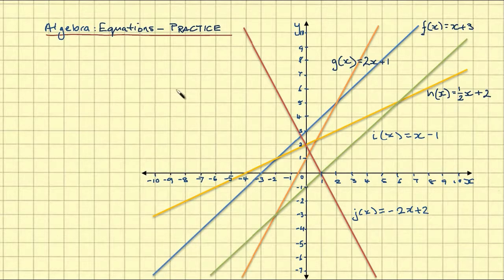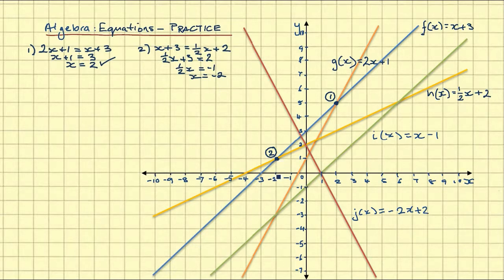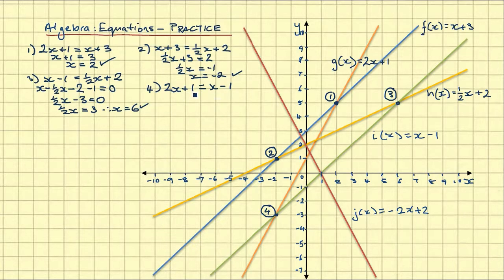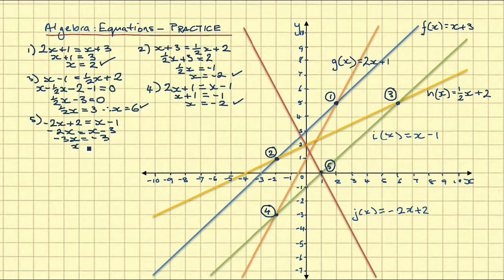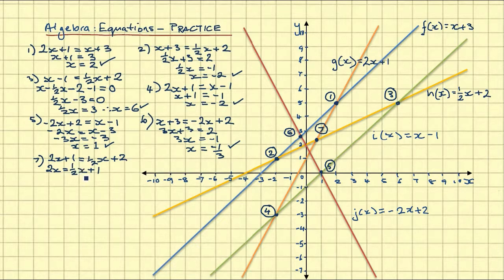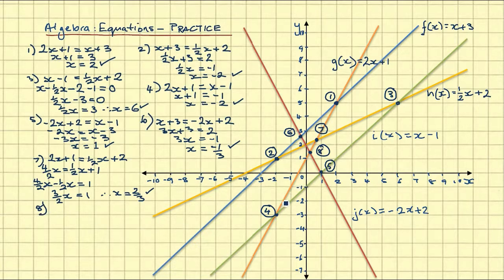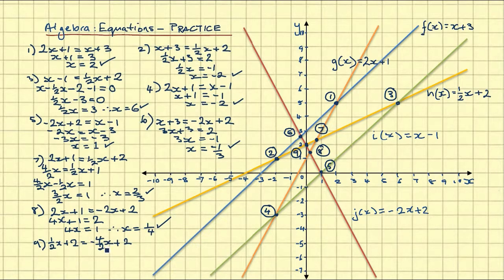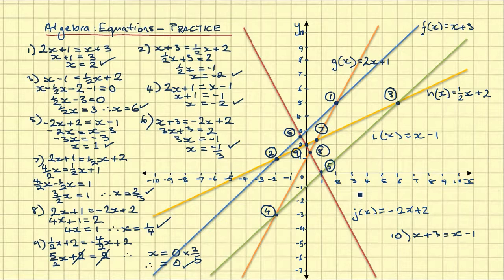Algebra - PRACTICE Linear Equations (simultaneous)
Practice video on rearranging linear equations and solving for x.